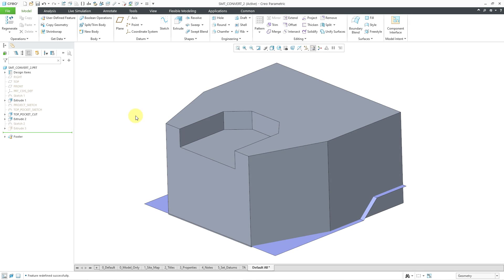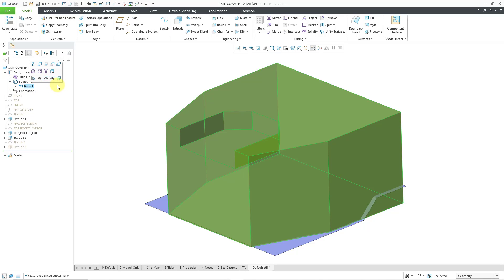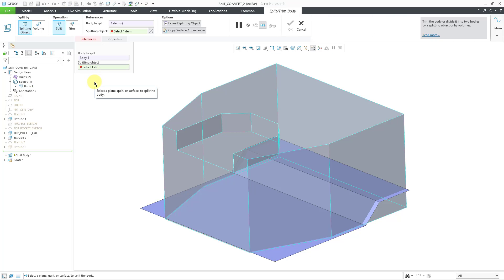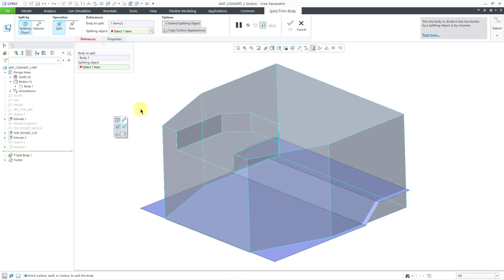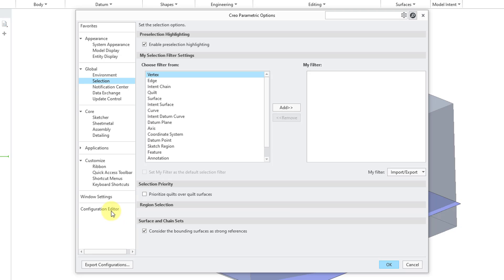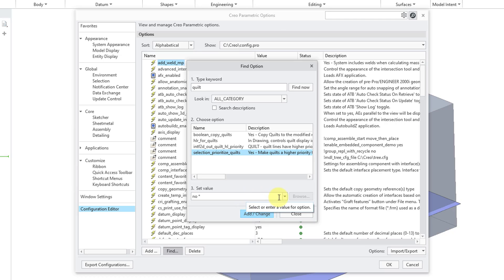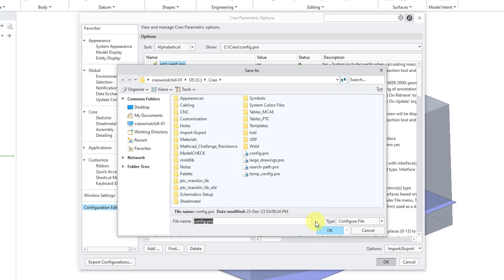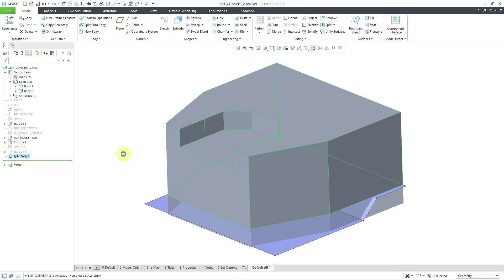Creo Parametric 11.0 - Quilt Selection Prioritization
This Creo Parametric 11.0 tutorial shows a nice selection enhancement for prioritizing the selection of quilts over quilt surfaces.

Thanks,
Dave